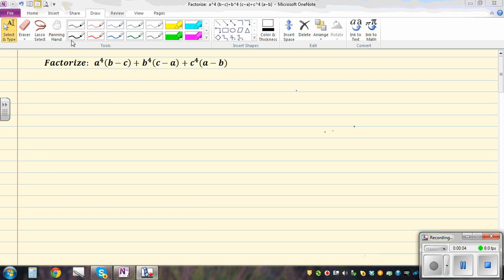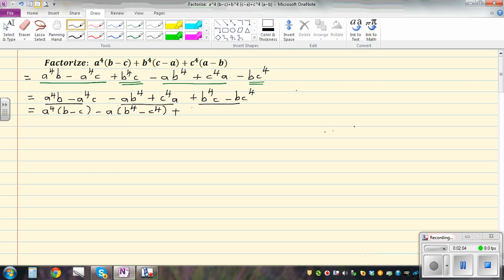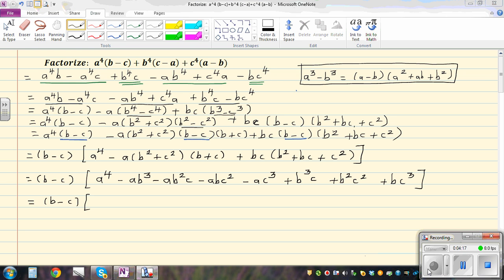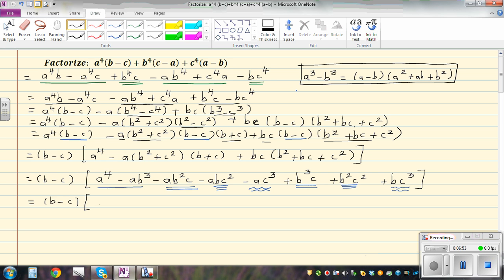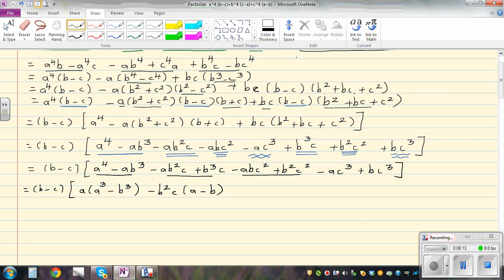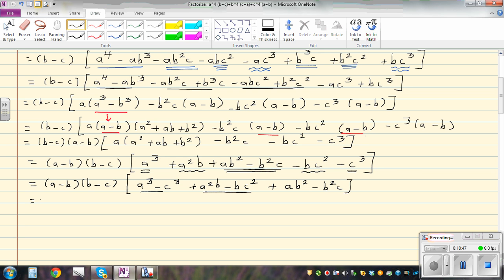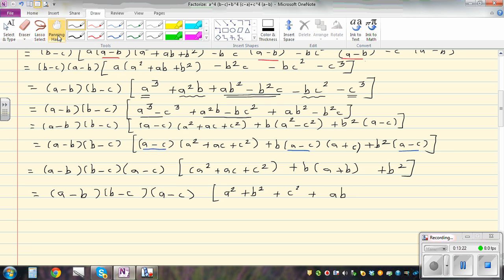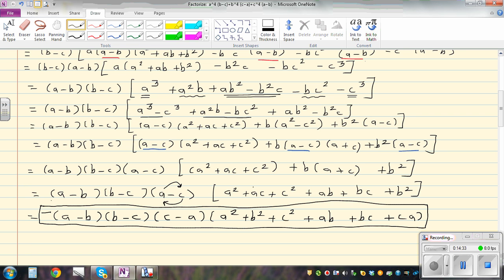Factorization of cyclic expression a^4(b-c)+b^4(c-a)+c^4(a-b)